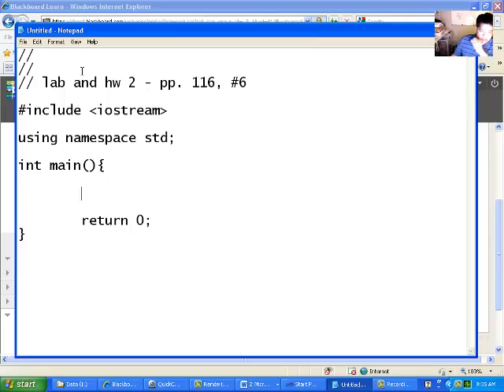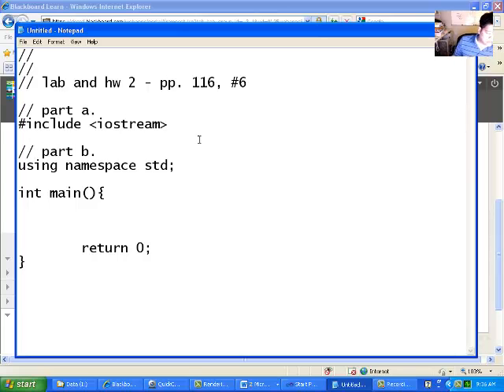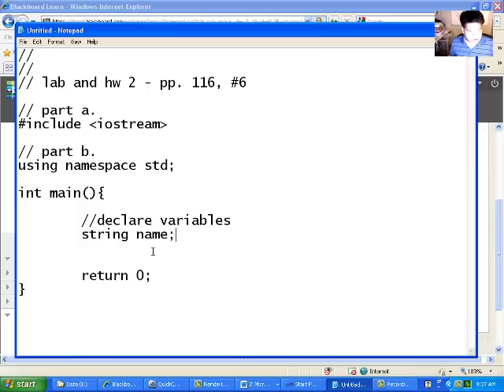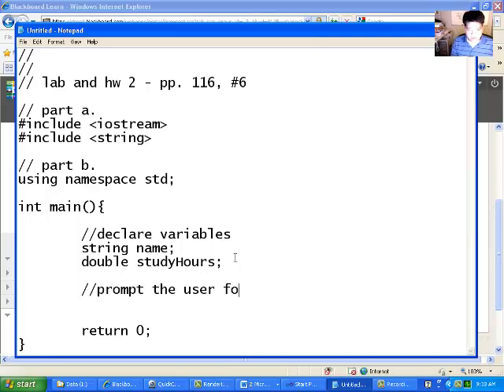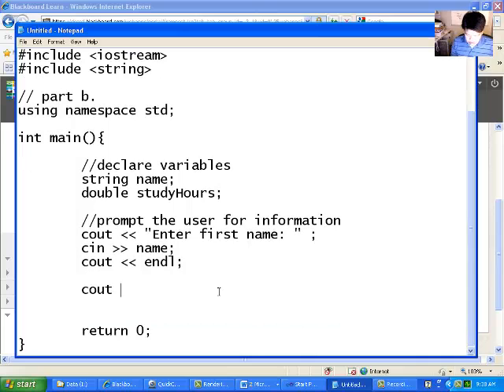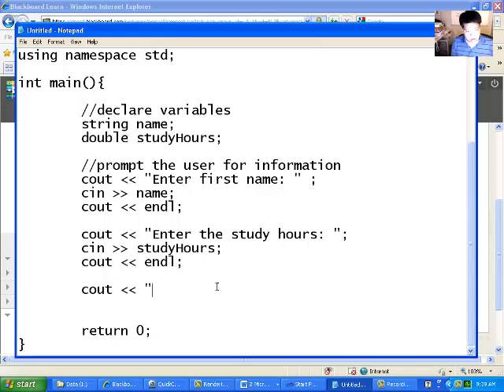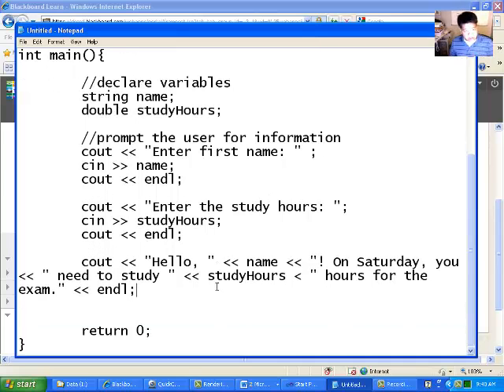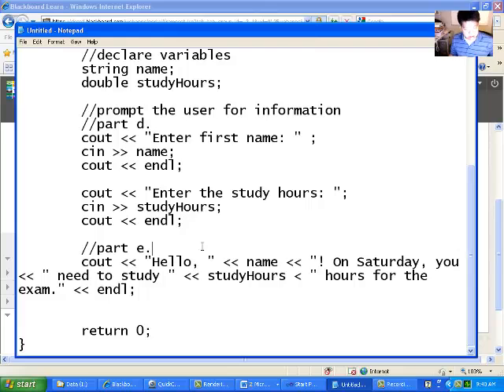Lab and HW 2 - pp 115